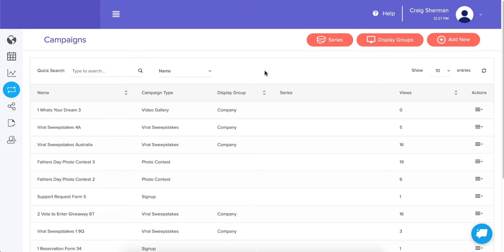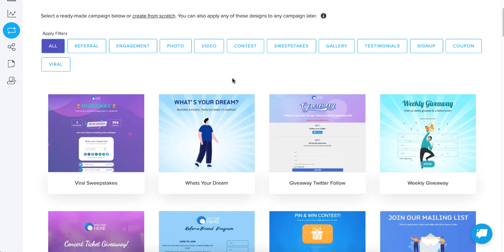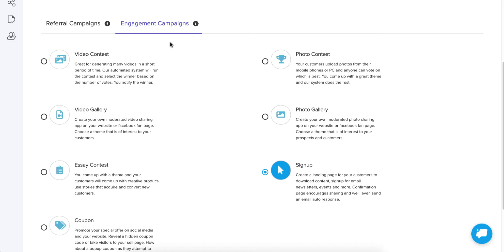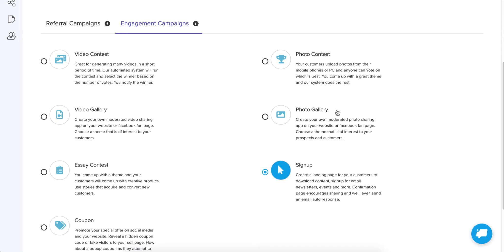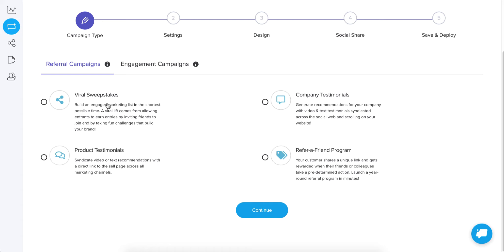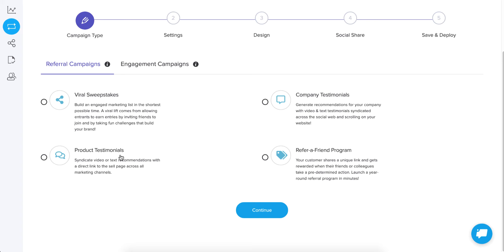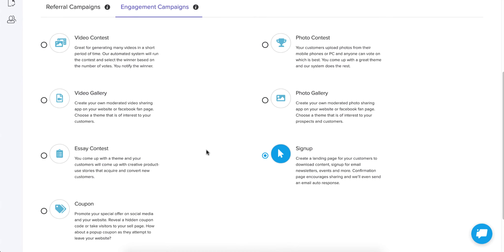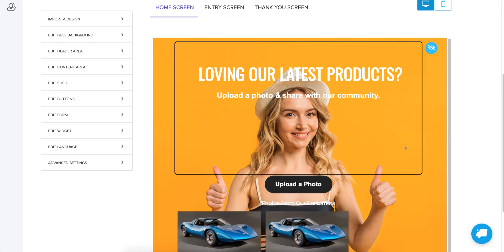What is the Difference Between Campaign Types versus Campaign Templates?